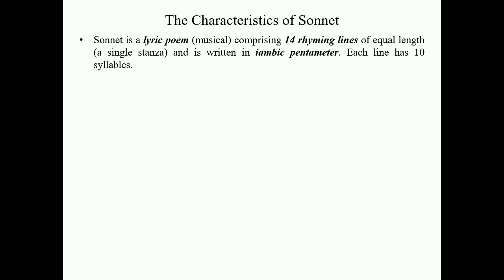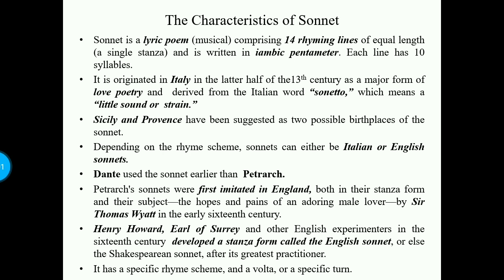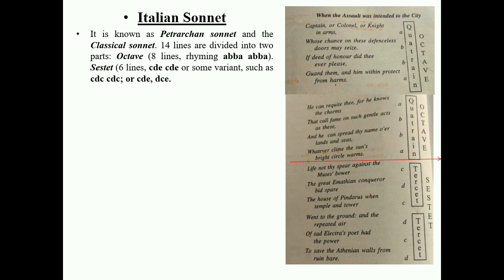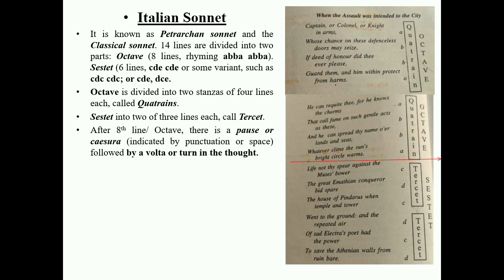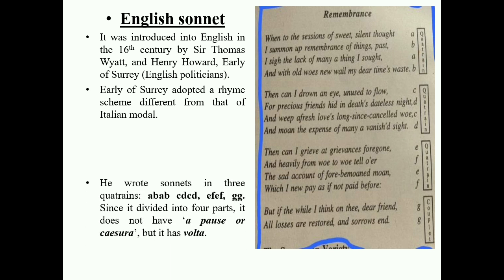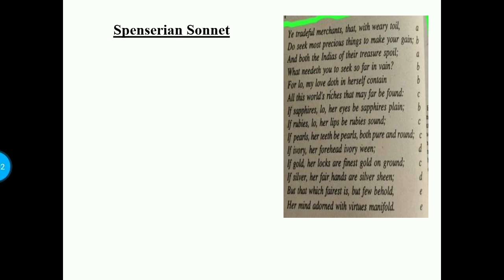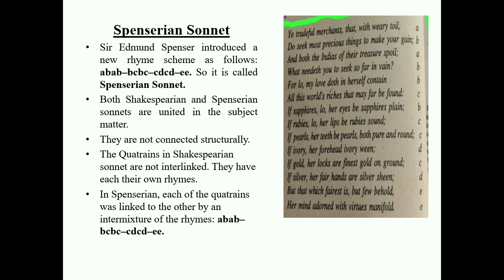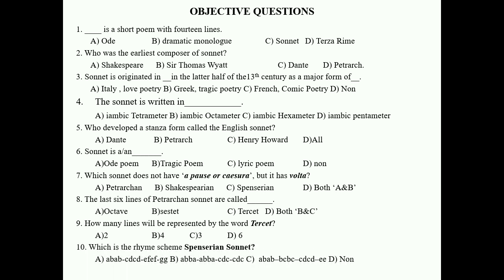CPGET- SONNET- M.A. English Entrance Test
MA English,  PGT, TGT, DSC, JL &DL, Literary Forms of Poetry